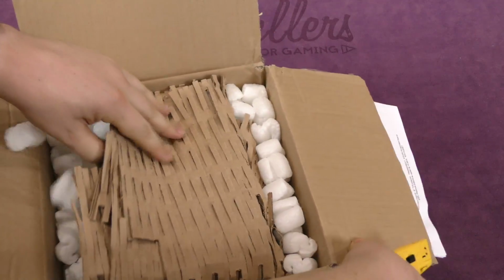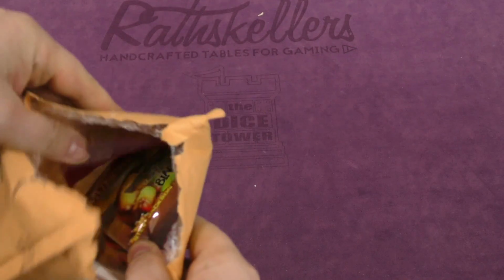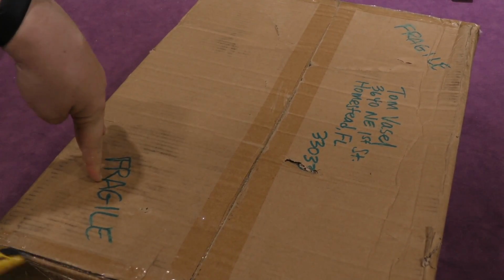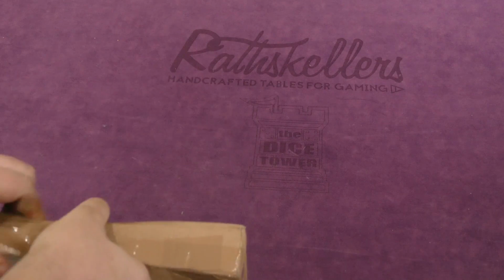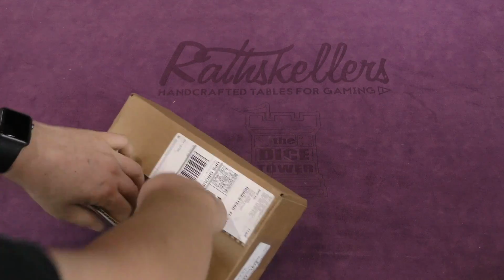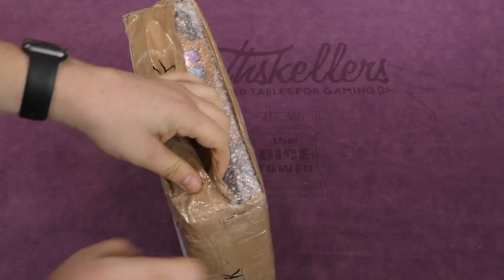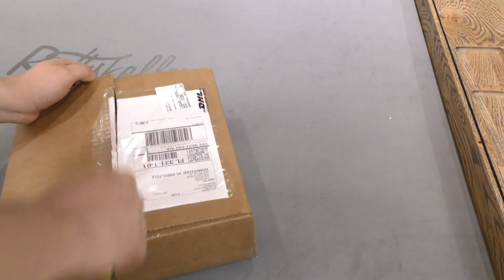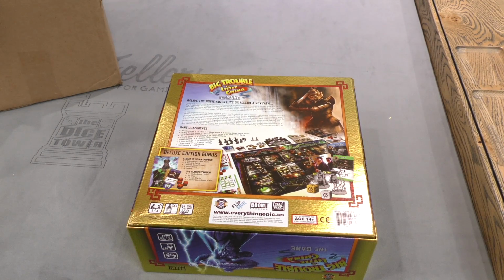Tom's Boring Unboxing Video 5-8-2018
Ta-Da!  More boxes!